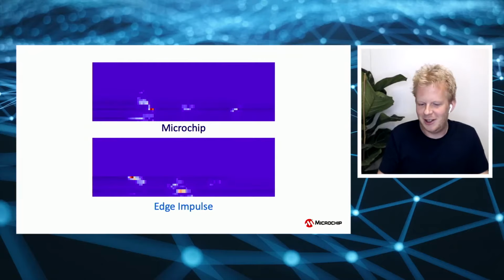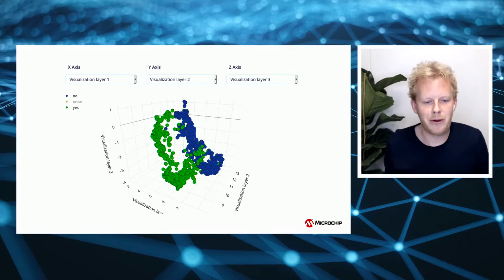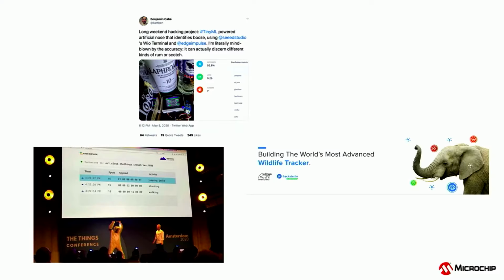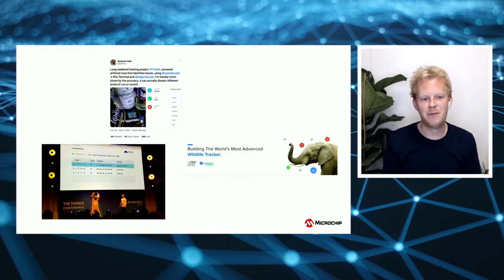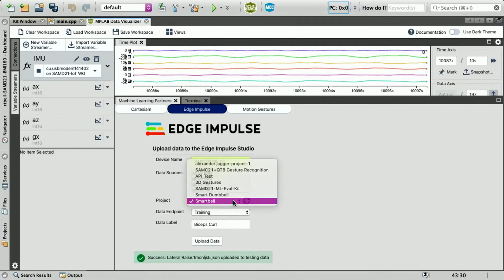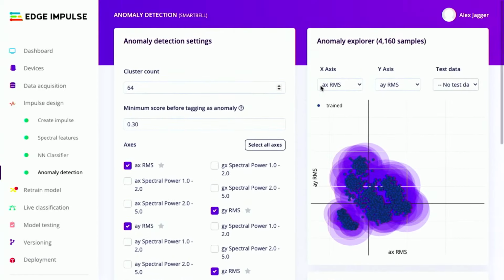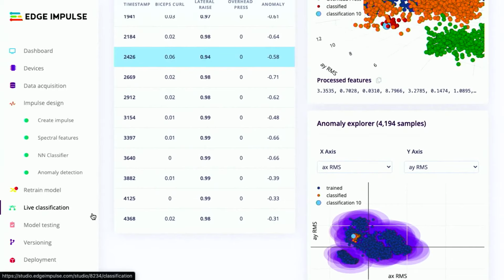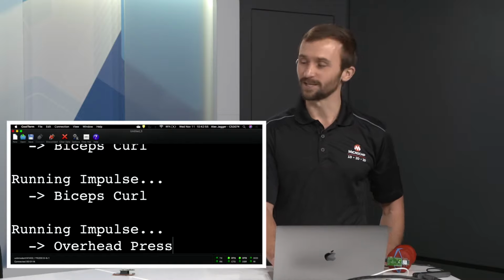Livestream | Machine Learning at the Edge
Microchip makes it easy to implement Machine Learning (ML) solutions at the edge.

In addition to an extensive portfolio of software and hardware tool kits, reference designs and silicon platforms, our innovative development environment now includes partnerships with industry-leading design companies to provide proven, unmatched support.

Yann LeFaou and Alex Jagger from Microchip will join Jan Jongboom, co-founder and CTO of Microchip design partner Edge Impulse to explain how their combined solution can get you started in minutes.

For more information about Microchip’s Machine Learning and Artificial Intelligence solutions,

Turn your dumbbell into a smartbell with the SAMD21 Machine Learning Evaluation Kit and an embedded ML classifier built in the Edge Impulse Studio